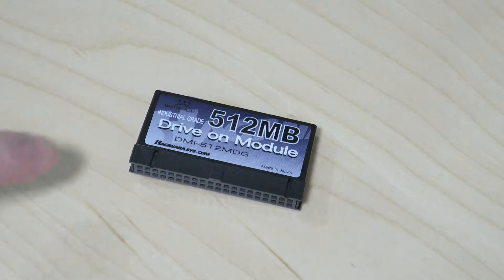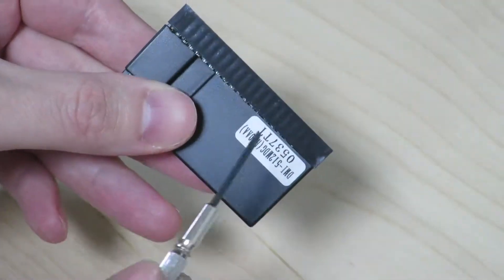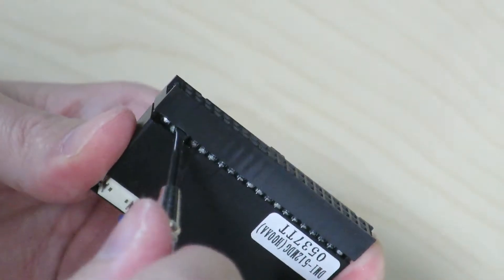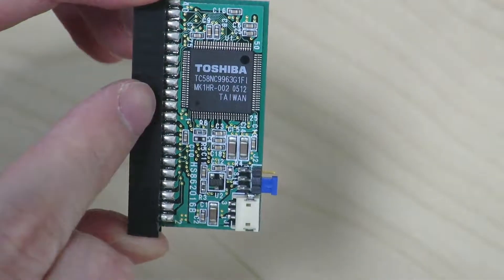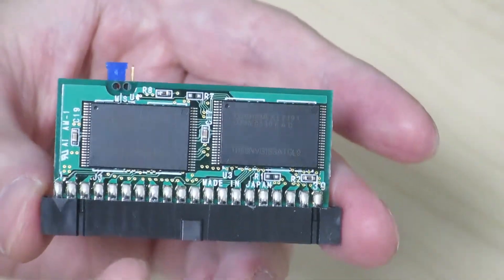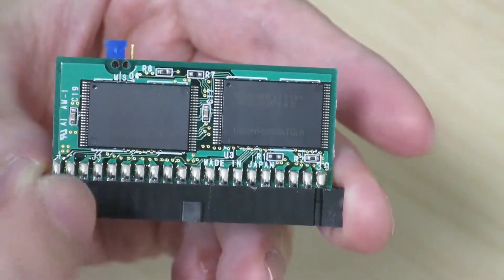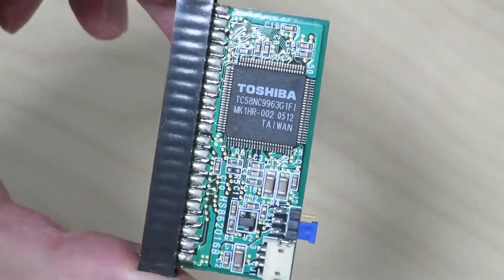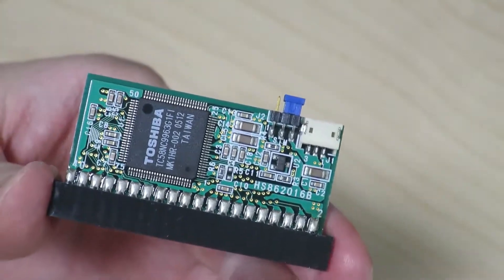Teardown! 512 MB IDE SSD: "Drive on Module"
In this video, we take a look inside a 512 MB SSD (called a "Drive on Module") which has an IDE (ATA) interface. This was purchased brand new off of an online auction in Japan.

This SSD appears to be intended for use in industrial environments, where mechanical hard drives would not be suited for, perhaps places where there would be lots of vibration and/or harsh temperatures.